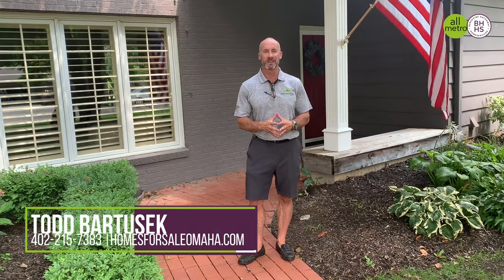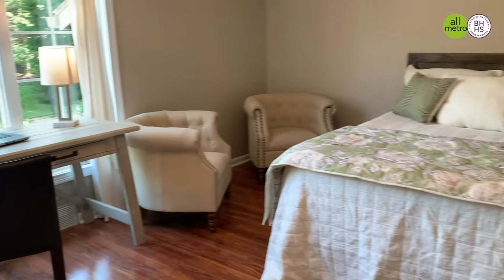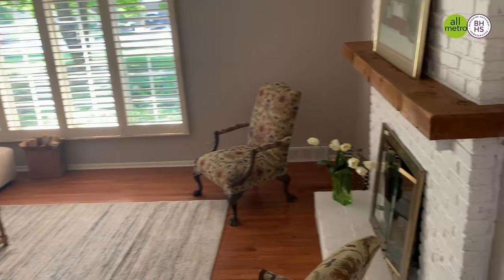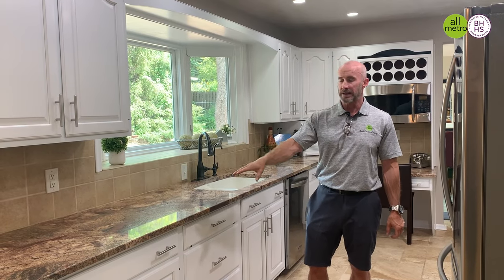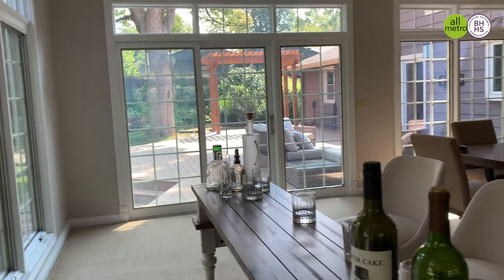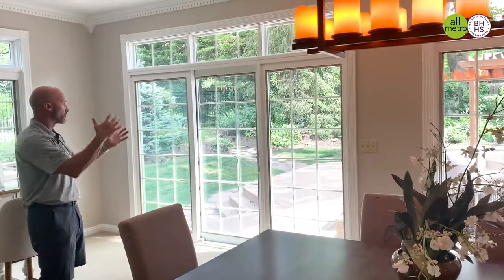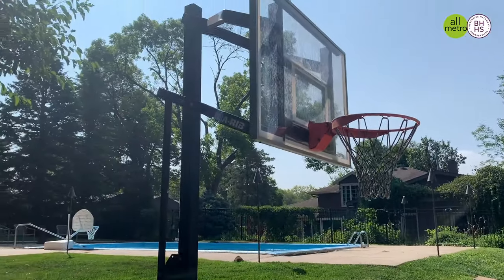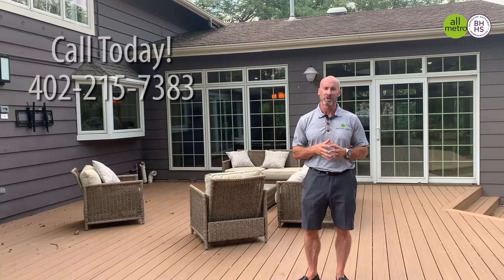Just Listed! 8730 Woolworth Ave. Omaha, NE 68124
5 Beds 🛏️ 4 Baths 🛀 4,901 sqft 📏 ~ Brought to you by BHHSamb Real Estate ~ ✨Beautiful home on premier street in District 66(Loveland) surrounded by more 🤑expensive homes just 1 block from Westside HS, 🚶🏼walking distance to Loveland elem & Westside middle school🏫. The light and bright 🍴kitchen w/ granite counters, white cabinets & stainless appliances looks out over the large(.58 acre) and professionally🌺 landscaped yard. The HUGE addition with floor to ceiling windows flows out to the expansive composite deck that is 🌟perfect for entertaining! Step over to the 🏊🏻‍♀️private pool area complete with pool house, large pool deck for an abundance of 🛋️lounge chairs & separate 🏀basketball court area. With almost 5000 sq ft, this 🏘 huge home lends itself to amazing opportunity and 👌🏻 endless potential! From the main flr laundry💦, main flr office, 3 diff't finished family areas,🏋🏻‍♀️ exercise/flex spaces & oversized bedrooms🛏️ you'll have an abundance of useful space in an amazing neighborhood 🏙! Too many features to mention! MUST SEE!!